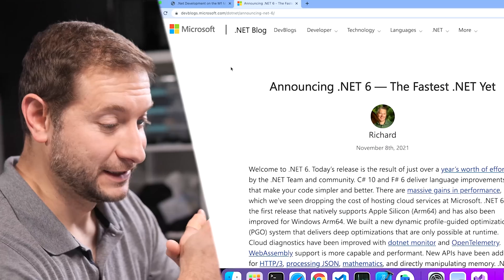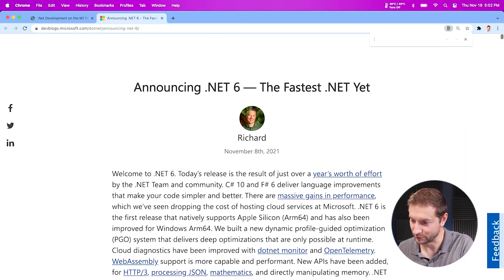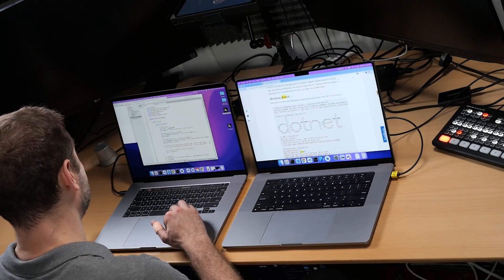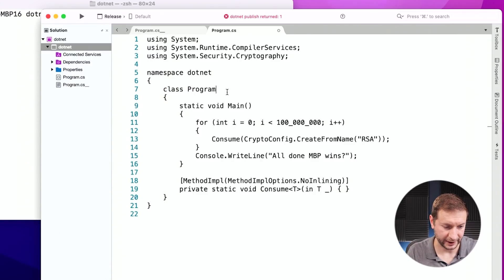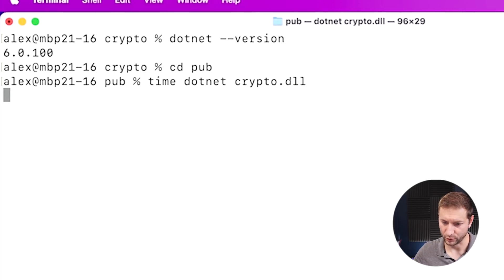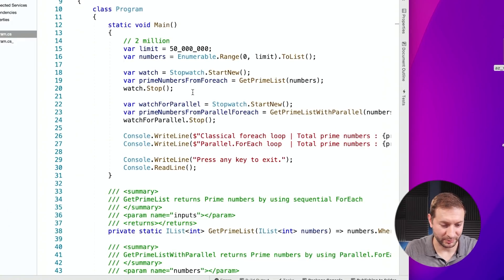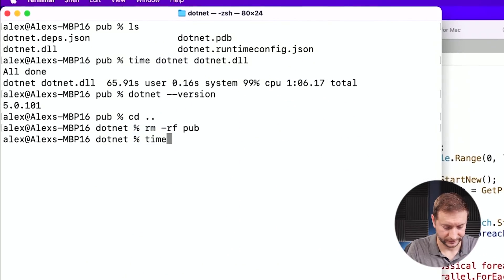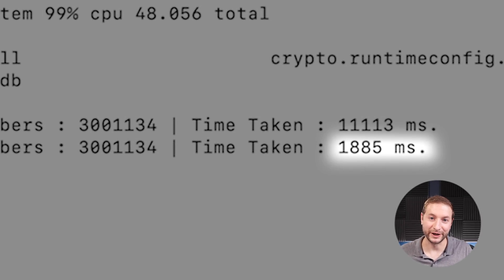dotnet 6 is HOW MUCH FASTER?! | Apple M1 Max vs .NET 5 on Intel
dotnet 6 is finally out and with ARM support. I'm testing my code on dotnet 5 on an x64 Intel Core i9 machine and comparing the execution performance to dotnet 6 on ARM based M1 Max MacBook Pro to see how much faster it will be.

🏫 FREE COURSES